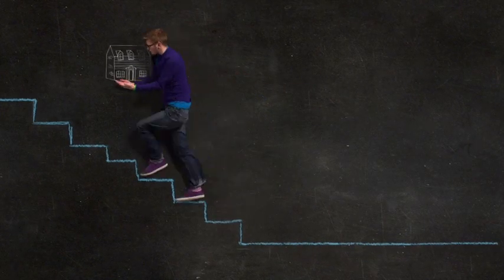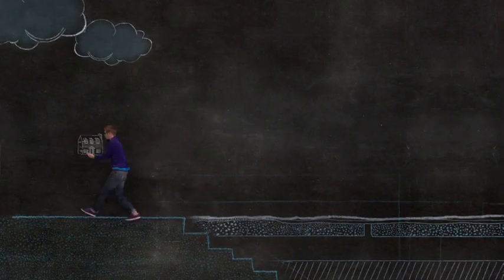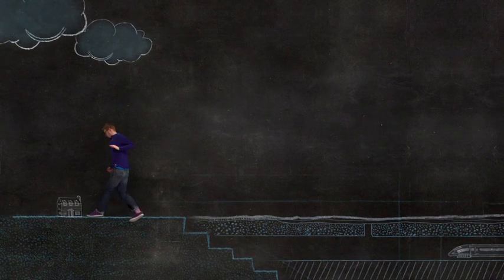澳大利亚教育 开创无限未来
澳大利亚是一个生机勃勃的年轻国家——我们乐观、坚定、积极地为这个世界做出自己的贡献。澳洲教育致力于增强学习者的信心、培养现实技能、鼓励独立思考、团队合作及领导能力的形成， 这些品质始终贯穿我们的"教与学"。

我们的院校着眼未来。这点有事实为证——世界一流的科研创新领域、新技术、新思路和新方法，无不旨在创造更美好、可持续发展的未来。澳大利亚教育的学历在全球得到了广泛的认可。

澳大利亚教育为每个人带来终身受益的知识、技能和社交网络——为每个学生走向无限未来奠定坚实的基础。

这部澳大利亚教育"未来无限，机遇无限"的宣传短片由M&C Saatchi国际广告公司和Animal Logic特效制作公司共同完成， 他们制作的影片《快乐的大脚》(Happy Feet)曾经荣获奥斯卡奖。短片音乐由旅居纽约的澳大利亚音乐人Johnny Green创作。